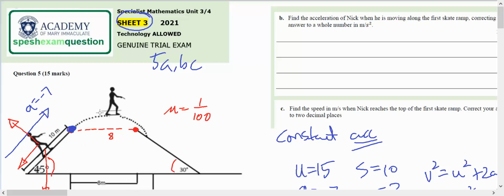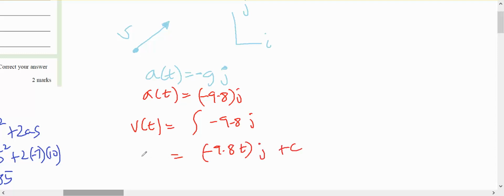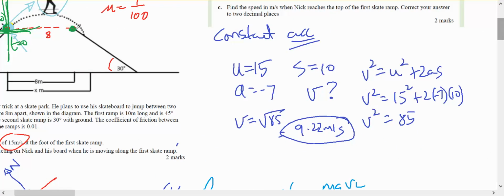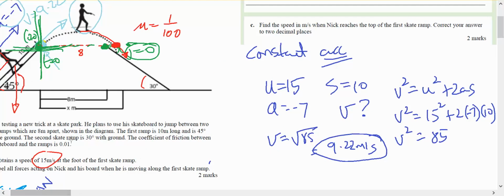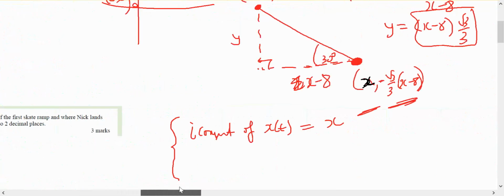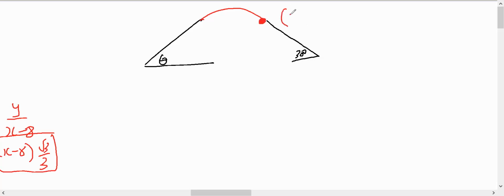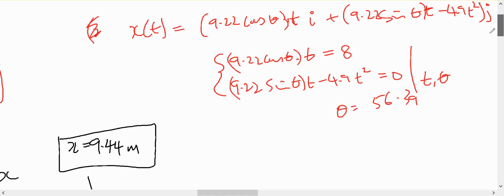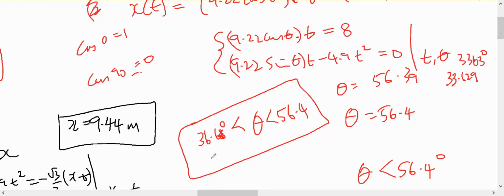sm34 Sheet 3 Projectiles 5def